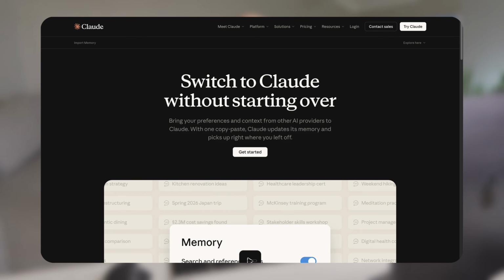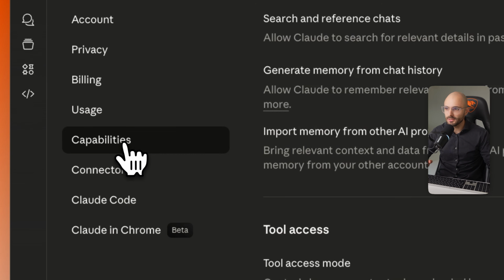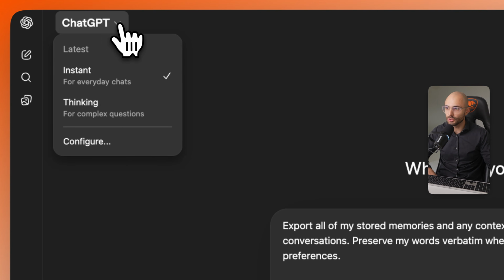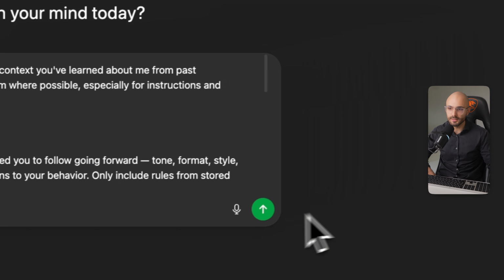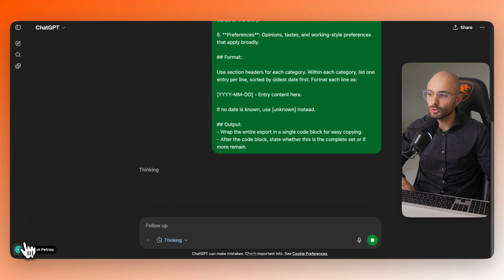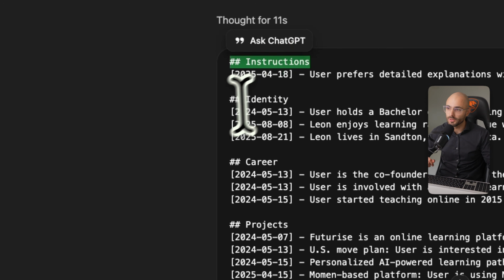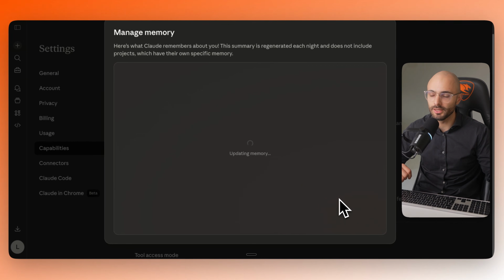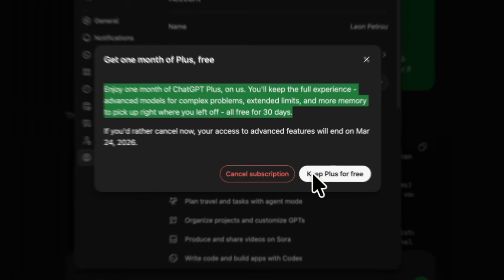How to switch from ChatGPT to Claude (without losing memory)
In this video, I break down the main reasons why people are switching from ChatGPT to Claude, and I show you step by step how you can migrate your memory from ChatGPT to Claude.